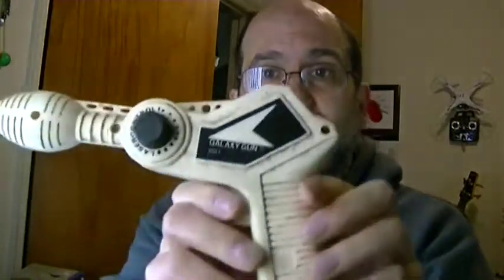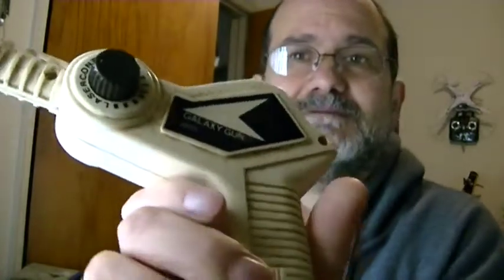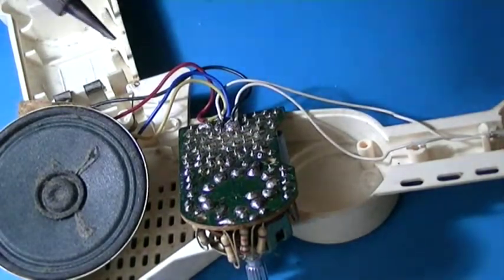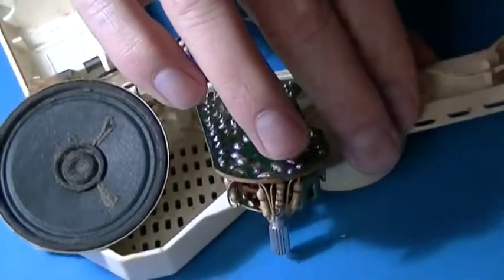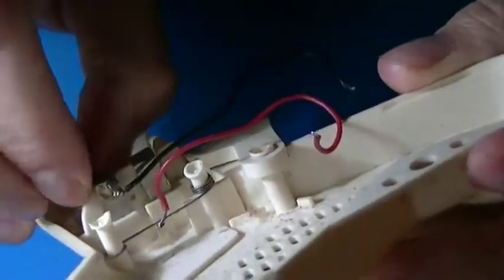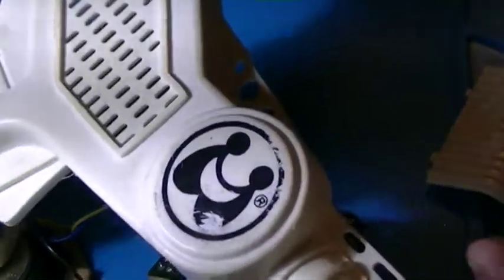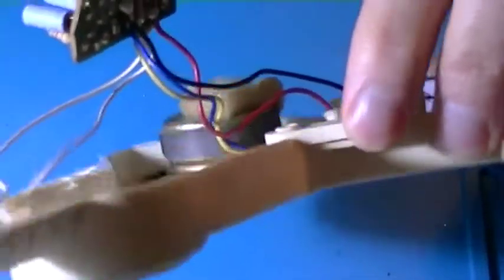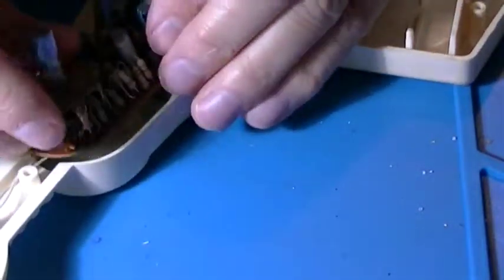Galaxy Gun II 2001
I take apart and clean a space gun from when I was a kid.